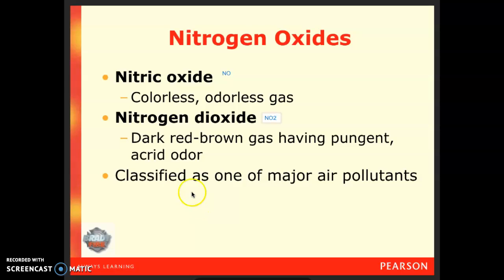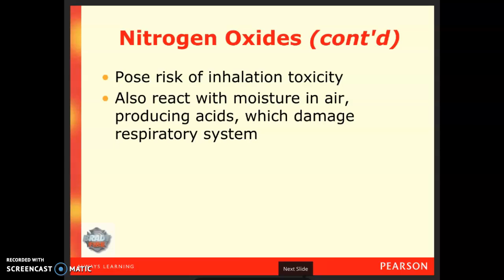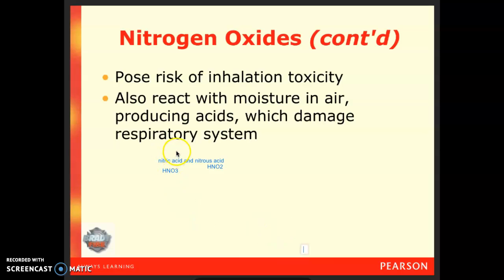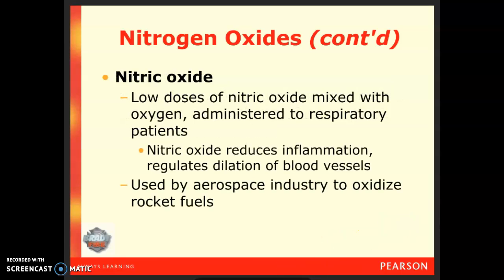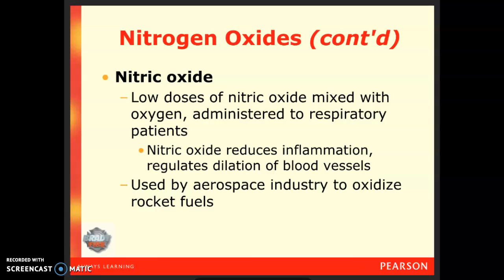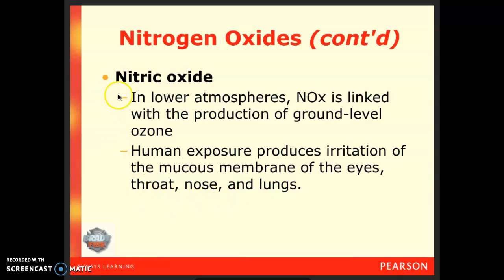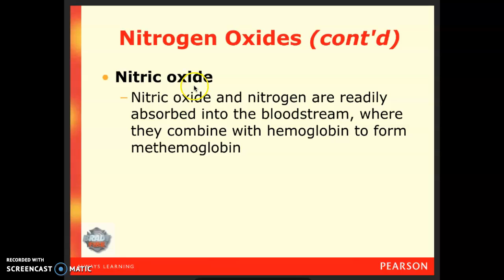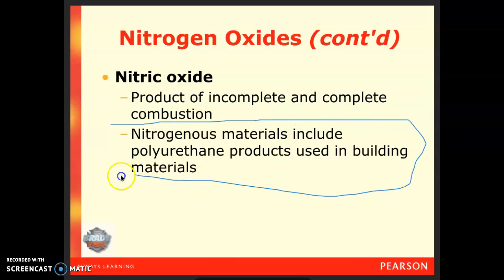Toxic Materials #5 - Common toxins III (NOx gases)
In this video, I describe the broad class of toxic gases known as NOx gases and discuss how they are formed, where we can find them, and how they impact our body.